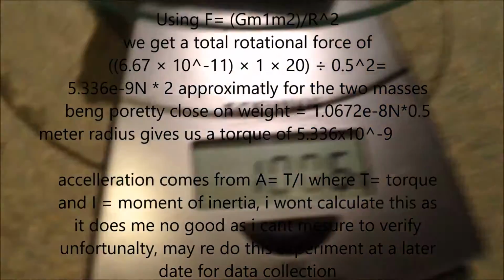Cavendish experient, proving mass derrived gravity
By Alex Duffield- this is the cavendish experiment, it is slightly simplified compared to cavenduishes original which took place in 1798 by henry cavendish to determine the mass of the earth and therfor the gravitational constant, my simplified version shows the effect but cant take the mesuremnts-flatearthfucked